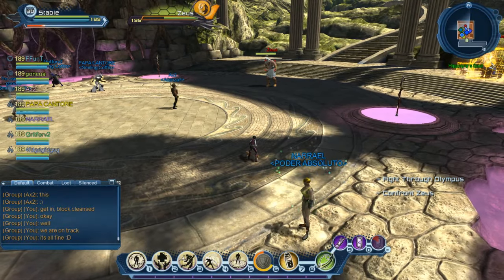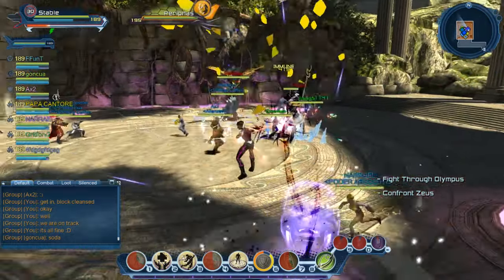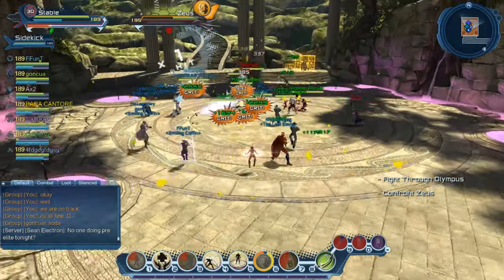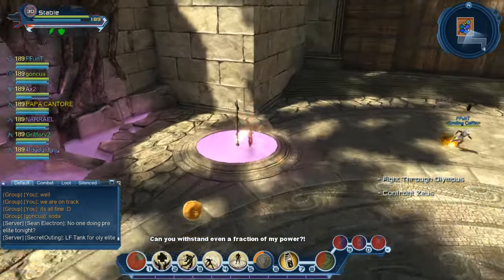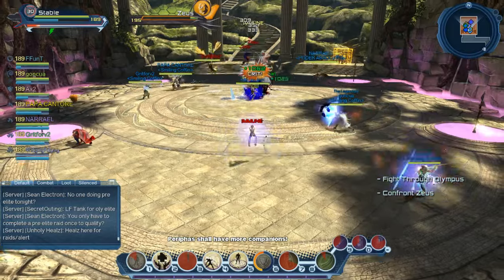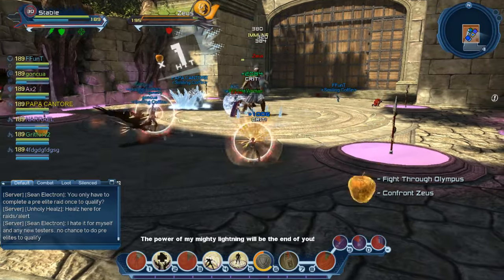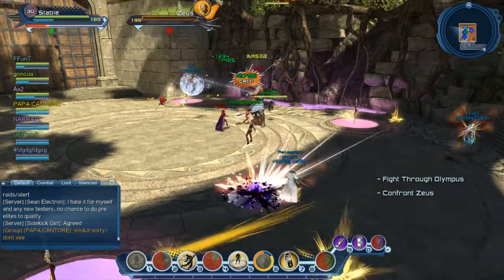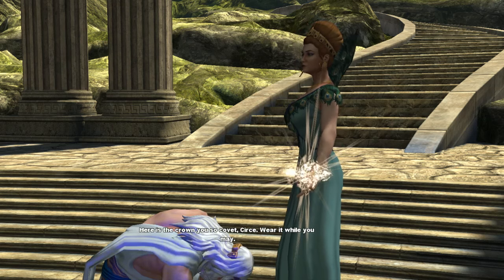DCUO - Amazon Fury 3 - Olympian Elite Zeus Fight Explained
Just tacked this together in preparation of live servers.

Expect this to be beatable at an average group cr of 180 (178 is entry cr).

Another group did beat it with 5-1-1-1 (also everyone ofc already being vendor-geared) before. Thats for expectations as soon you hit the cap.

Sadly, no commentary coming for God of Monsters Elite raid in time cause its still in an unplayable state at the 2nd boss. Might upload 1st boss though cause why not ;D